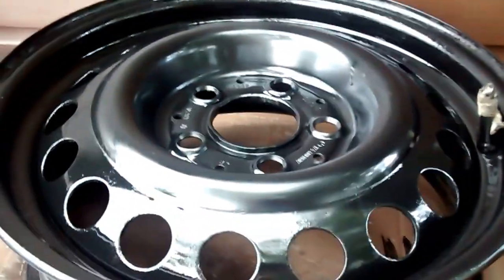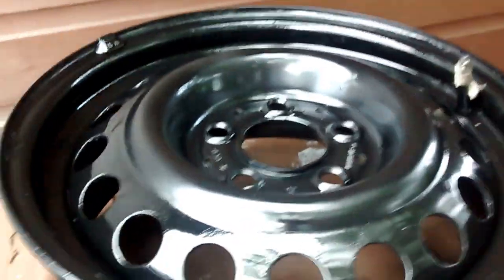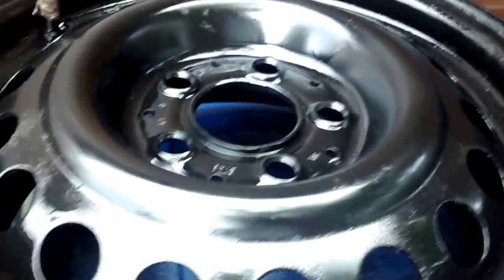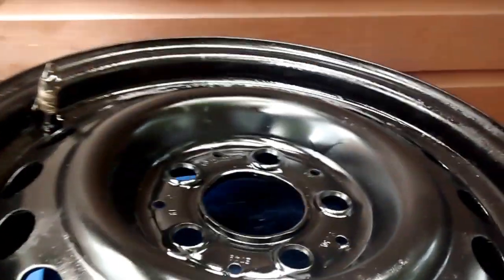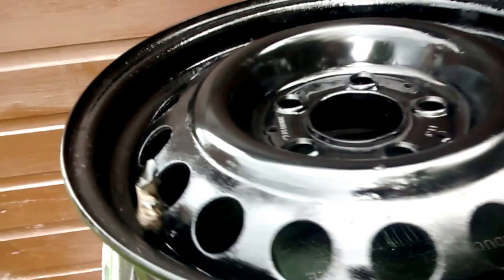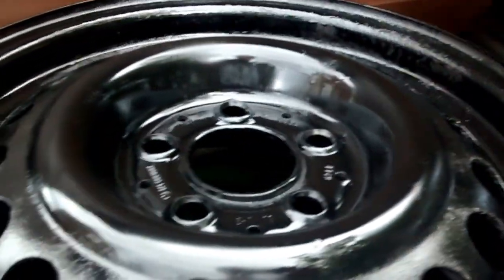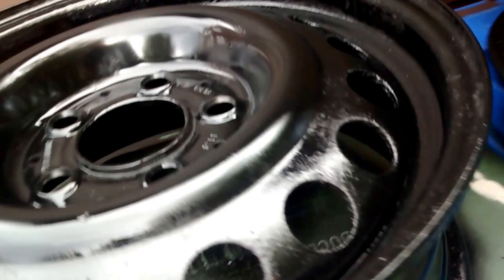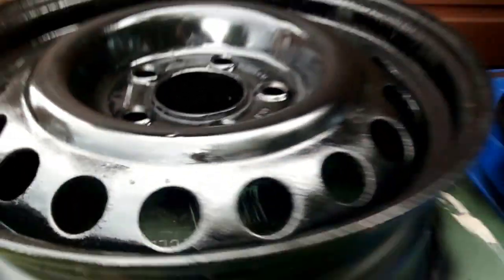Mercedes Benz 190e Restoration Log #45 - Wheels Painted!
Mercedes log, I have painted the wheels, really pleased with the results